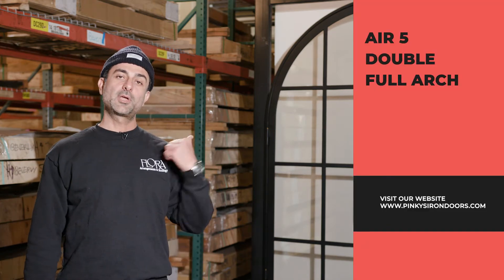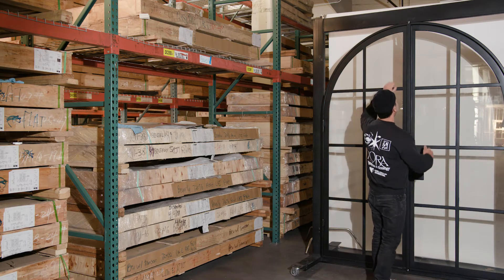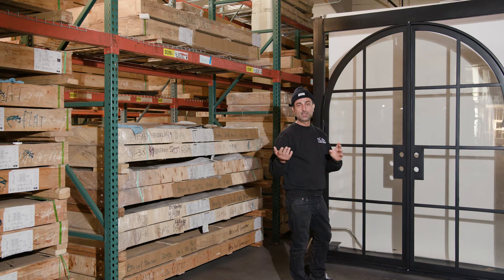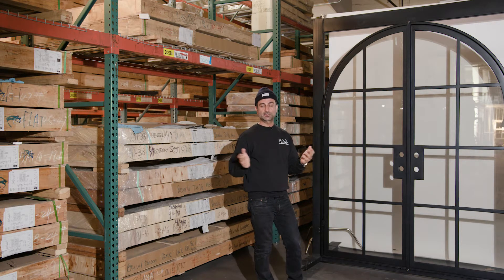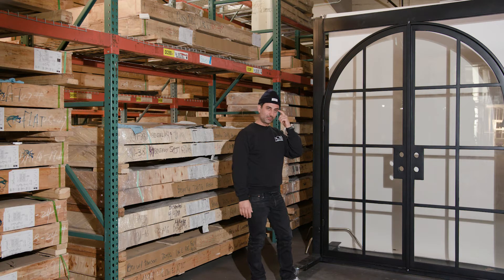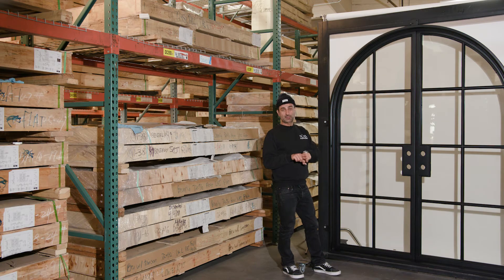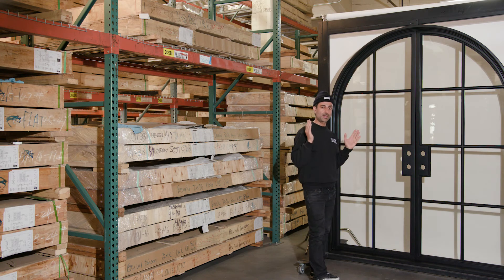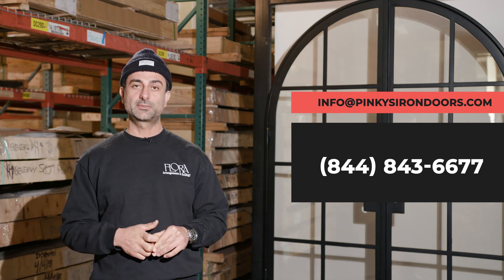Home Door Designs | Air 5 - Double Full Arch | Pinky's Iron Doors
Custom Iron and Steel doors - Pinky's Iron Doors offer a wide selection of custom Iron and Steel doors. We work with each customer to create the exact door of their dreams.

TIMESTAMPS:
00:00 Air 5- Double Full Arch Showcase
00:45 Front Review & Explanation
05:12 Back Review & Explanation
07:55 Contact Information
AIR 5 - DOUBLE FULL ARCH:
If you’re looking for a contemporary steel door with character, the Pinky’s Iron Doors Air 5 is the steel double door you’ve been searching for. Four clean lines come together to create the central design of this steel door that’s sure to make a statement. The Air 5 is a key player in our Air Collection. Pinky’s Iron Doors steel windows and doors Air Collection is designed with contemporary and minimalistic homes in mind. The modern steel window and doors within this collection aim for the linear over the organic, and feature sleek and simple designs and hardware that truly stand out. One of our most popular doors, our Air 5’s versatility allows for a variety of different setups. These beautiful and modern steel doors have been used as entry doors, patio and french doors, back or side steel doors, and even as steel room dividers. The elegant design gives your space a much more open feel.

The Air 5 is fabricated with industry above standard 12 gauge material. The doors are 2” inches thick, include a steel threshold, and bullet hinges with grease fittings welded on the frame. To allow for easy installation, we have tabs with pre drilled holes welded on the jamb. The Air 5 comes with 5/8” tempered dual pane glass. Additionally, we include Polyurethane dual foam weather stripping inside each frame, helping reduce hot and cold weather transfer. To help prevent infiltration of sound, light, drafts, insects, moisture, smoke or fire a door sweep is included, and installed at the bottom of your door to help seal gaps.